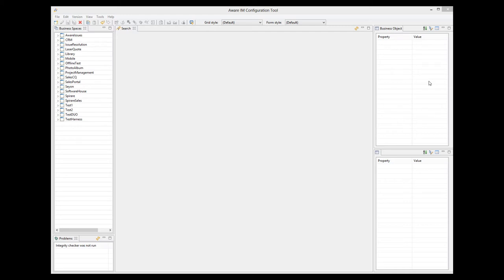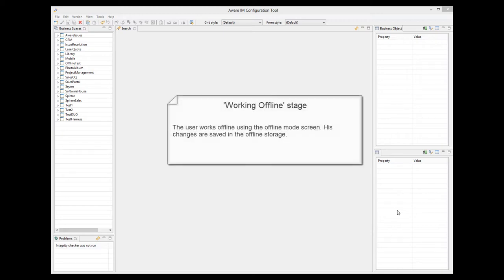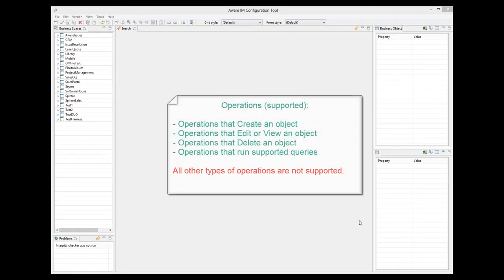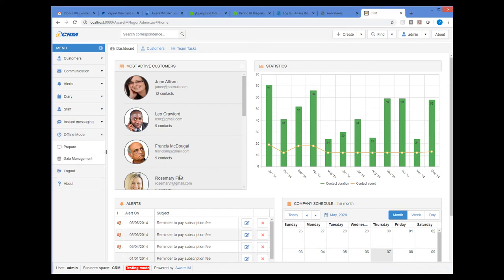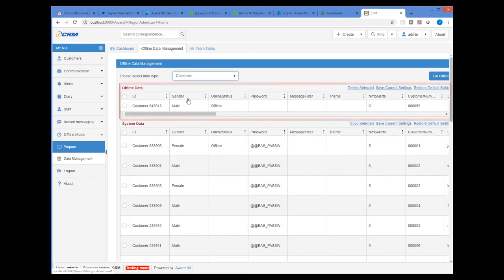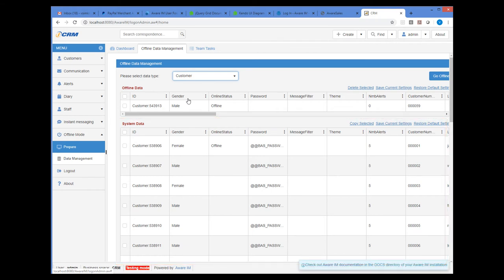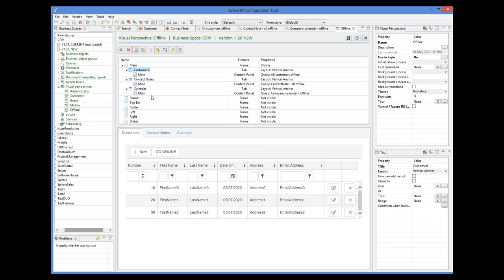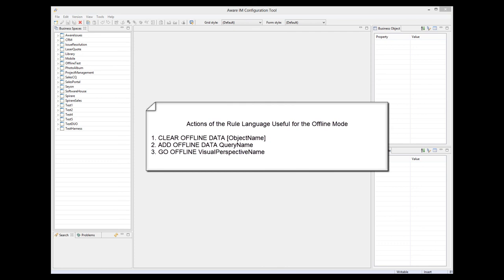Working offline in Aware IM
This video tutorial explains in detail how Aware IM supports the "offline mode" when there is no Internet connection.